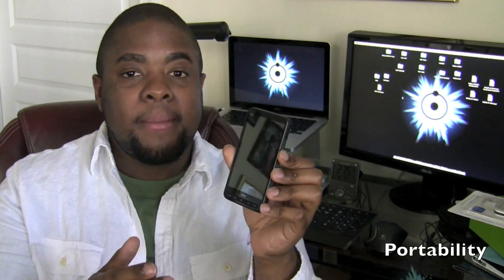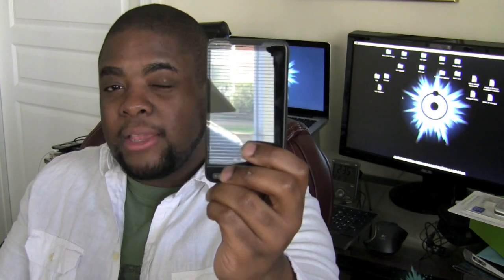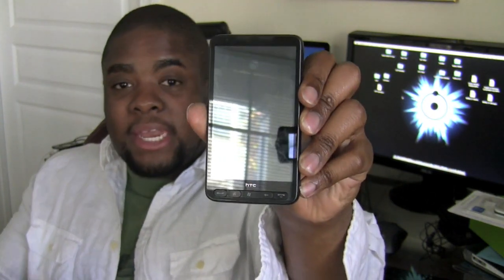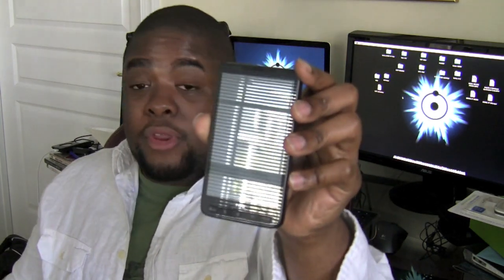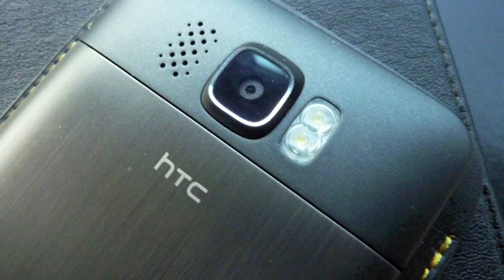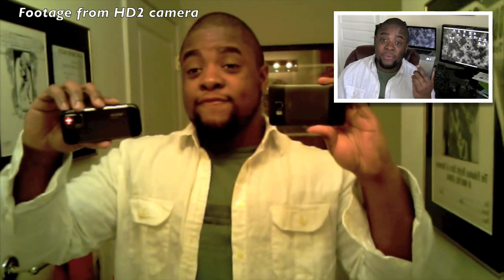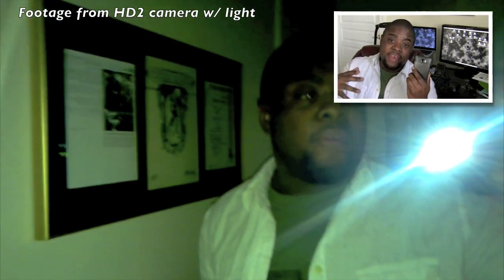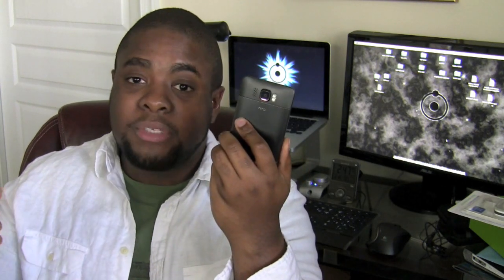HTC HD2 Review PART TWO: Final Word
This is my overall view on HTC HD2.